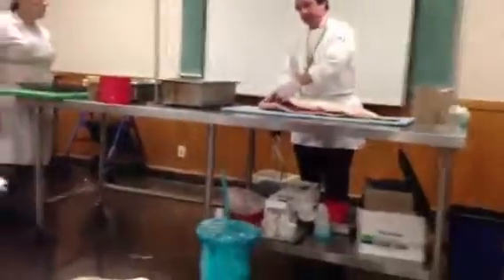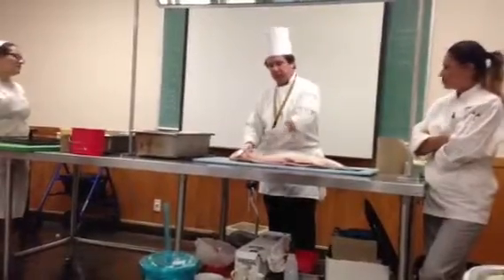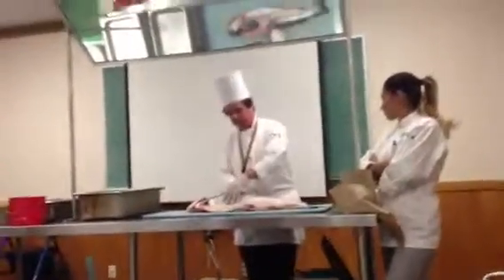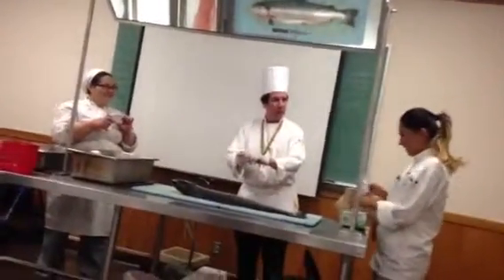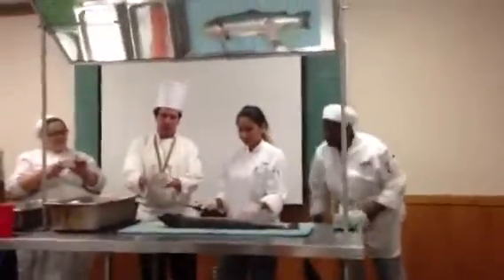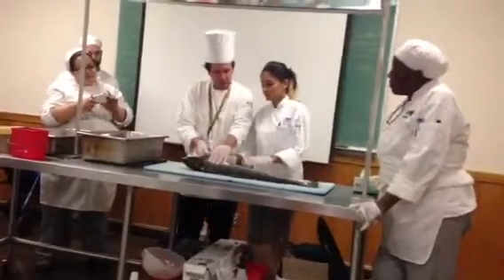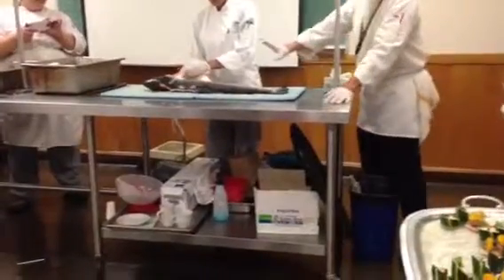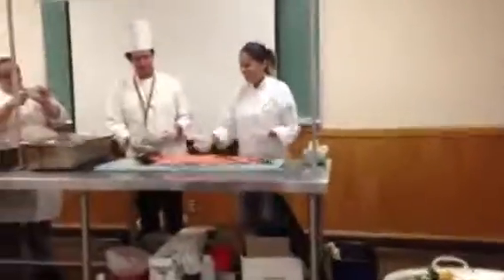Fillet fish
Chef vachon & student filleting salmon